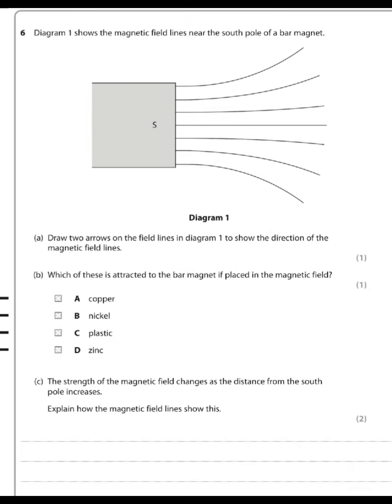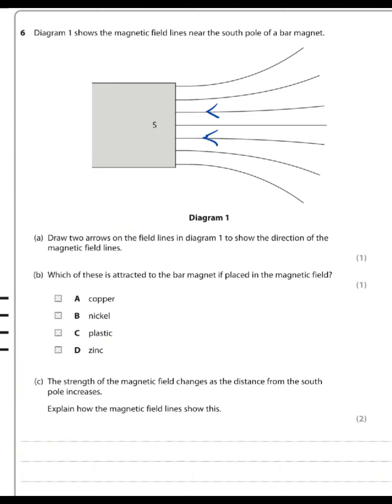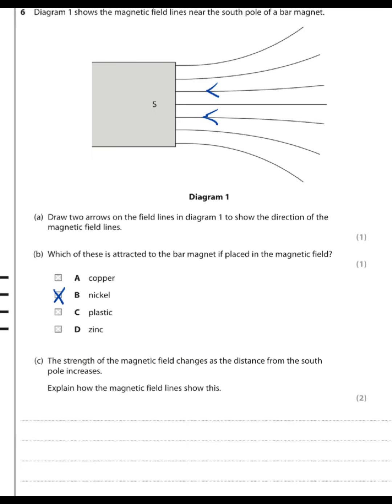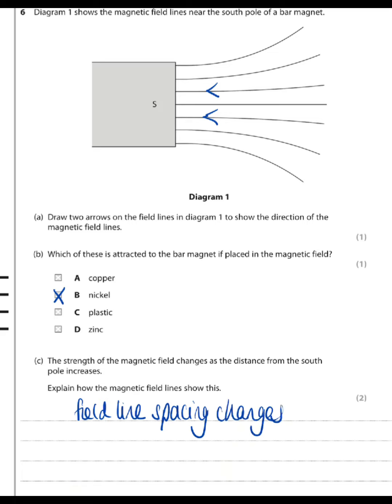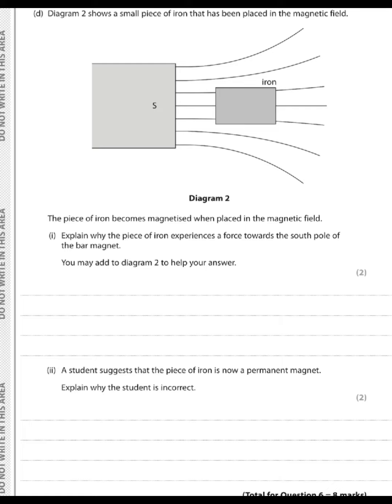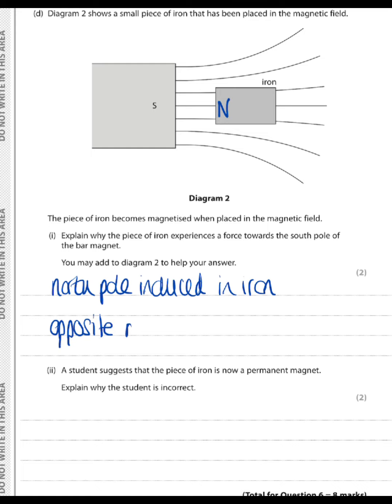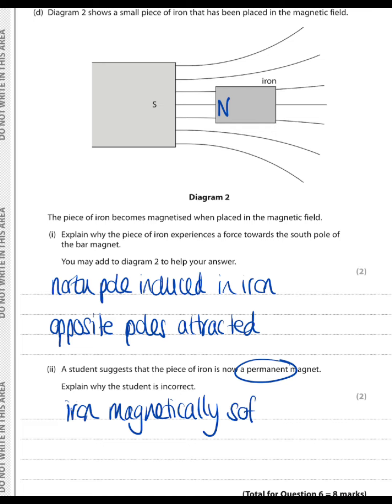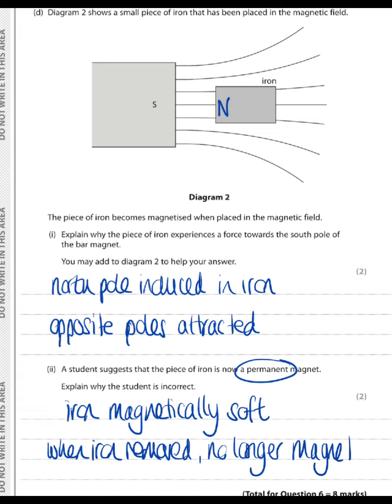Edexcel IGSCE Physics Paper 1 2024 Q6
IGCSE Physics Magnetic Fields. How confident would you be with this question?